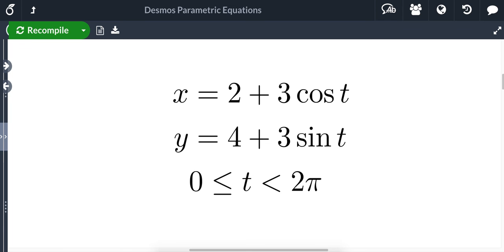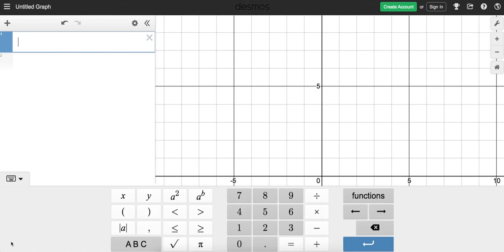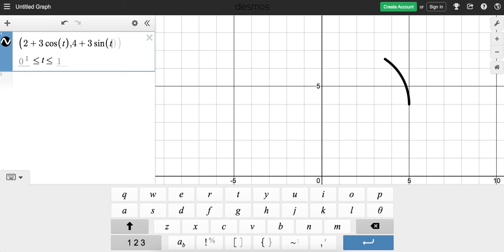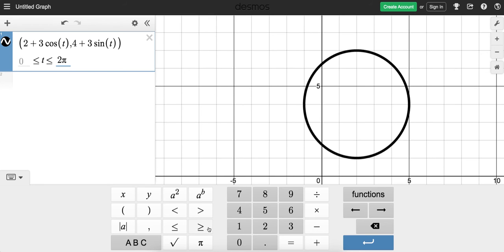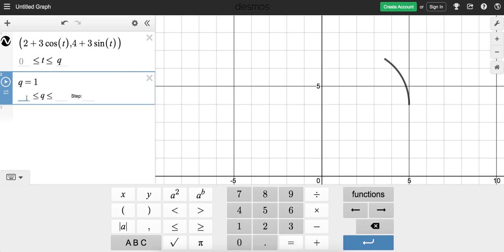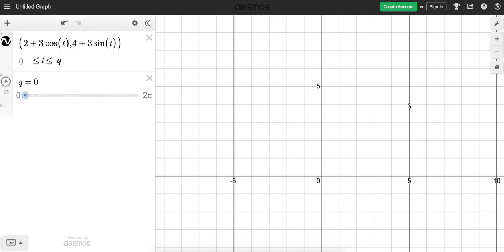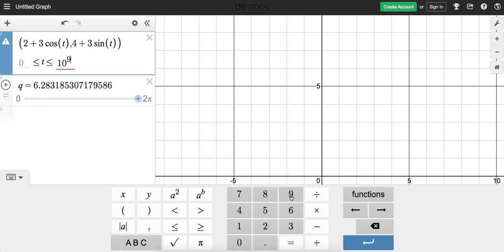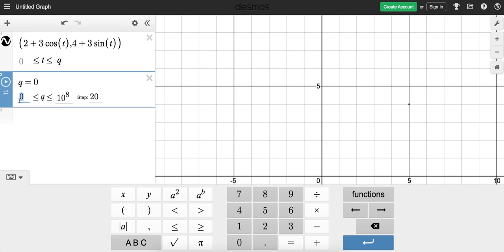Parametric Equations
Use Desmos to graph and trace the graph of parametric equations.